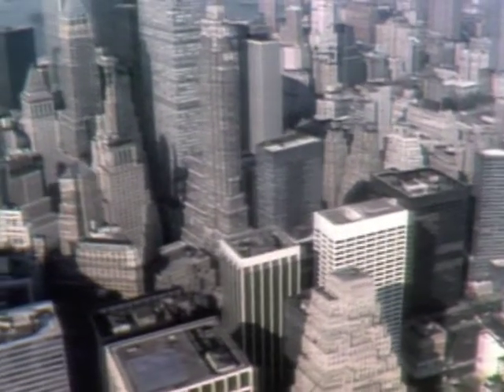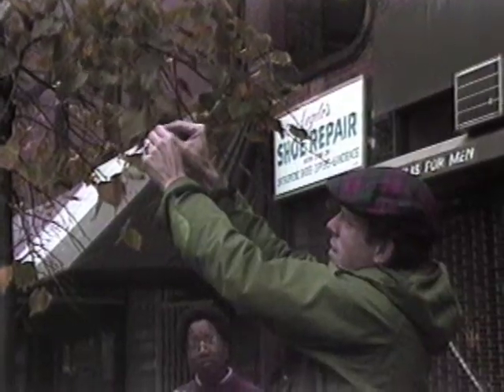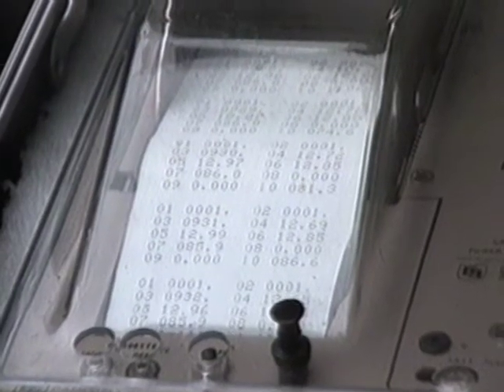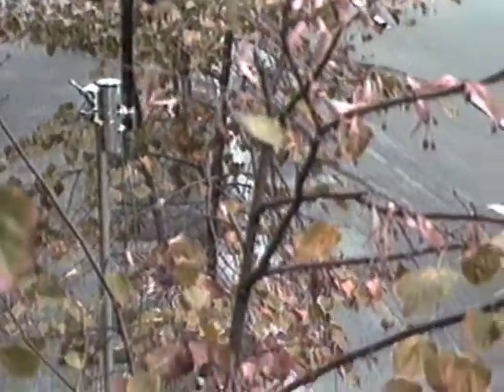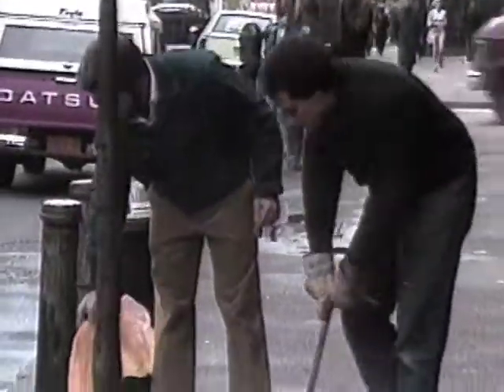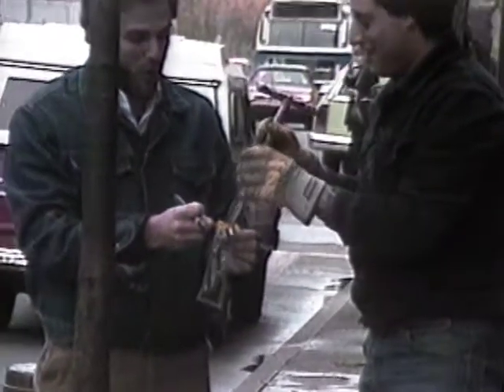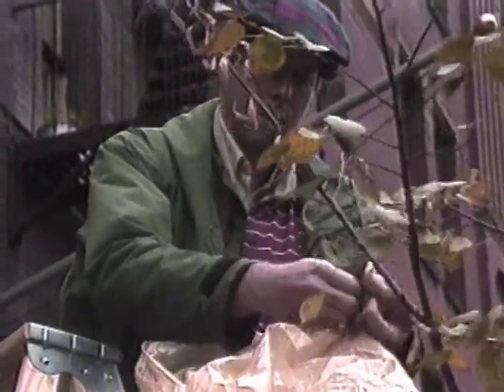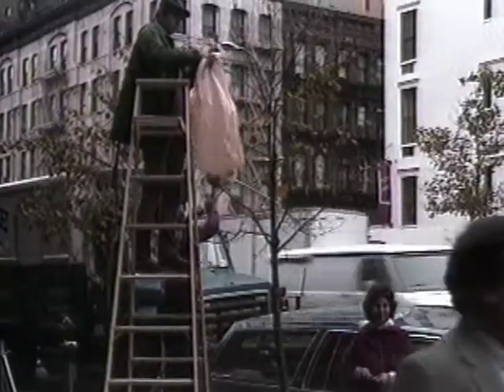City Trees - Mr. Wizard's Safari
Mr. Wizard takes us into the life of urban trees.